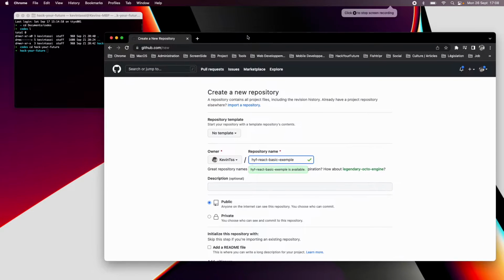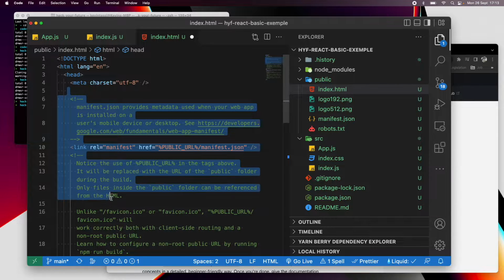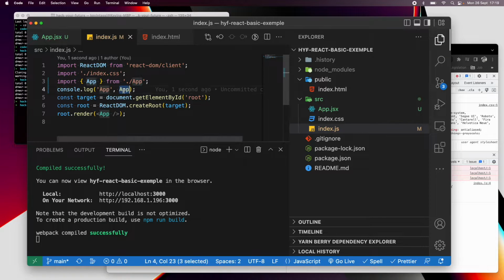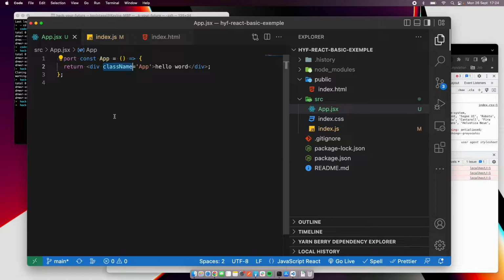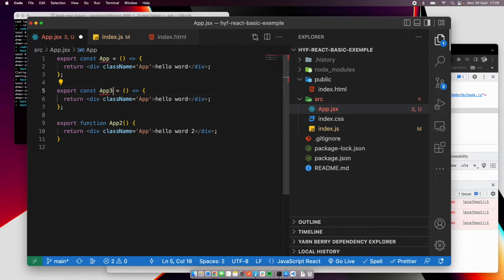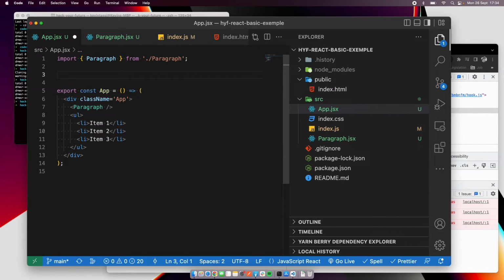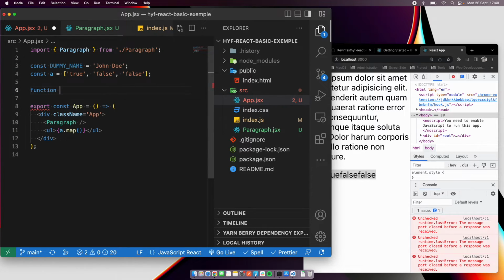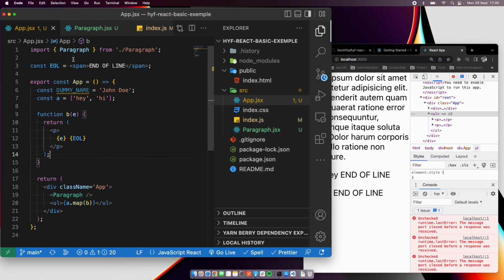HYF - Basic ReactJS Example